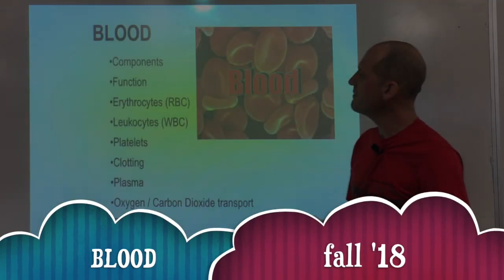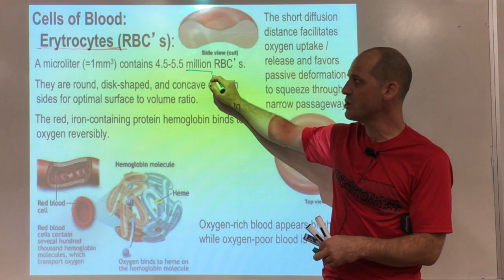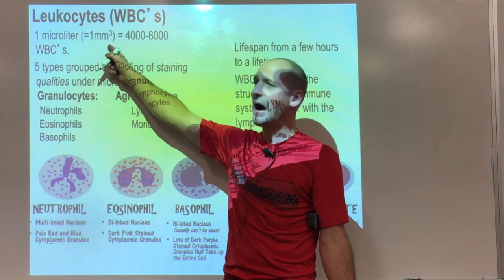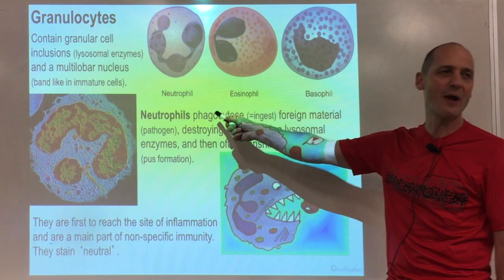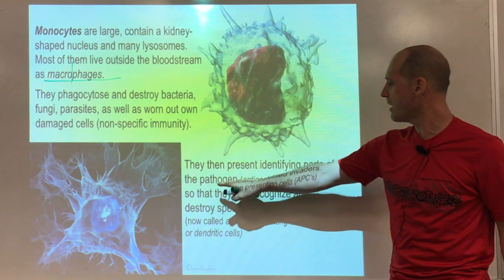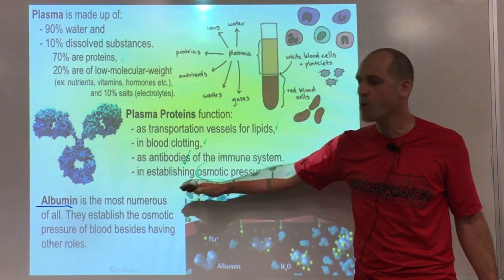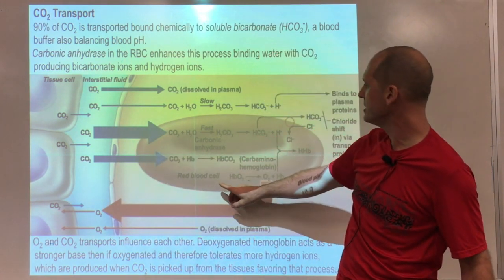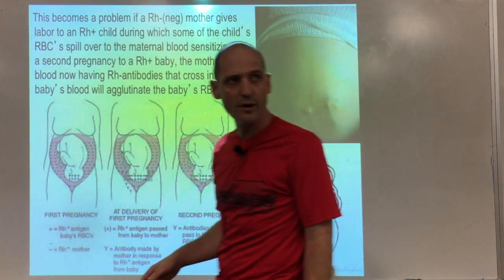Blood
This video is about BLOOD